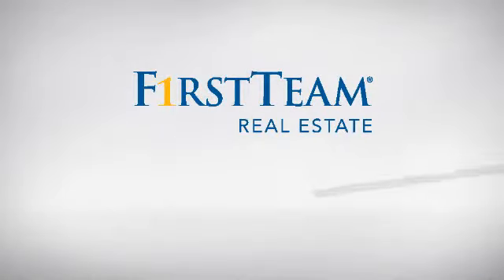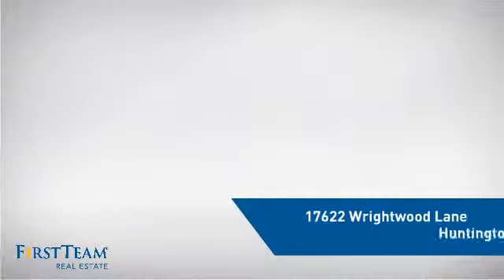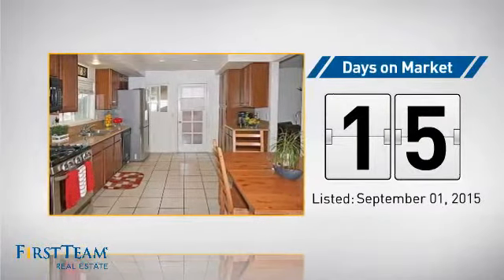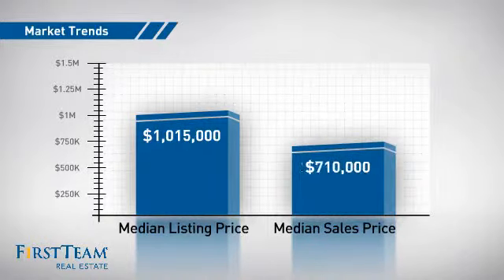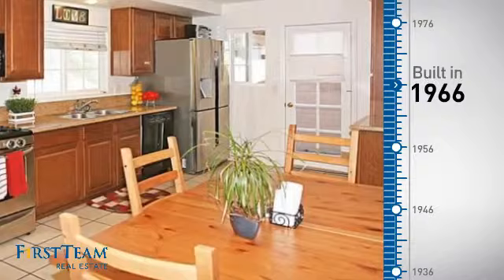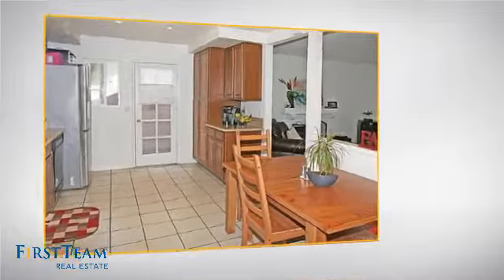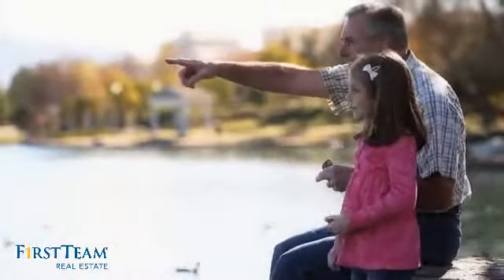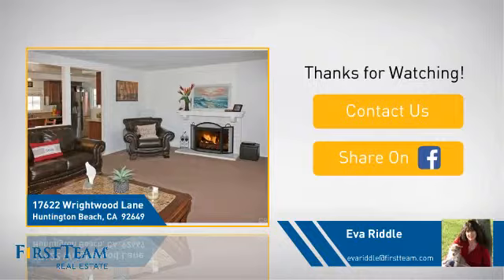17622 Wrightwood Lane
Enjoy the Ocean Breezes in this Stunning Remodeled Single Story 4 BD, 2 BA Home in Highly Desired Dutch Haven Marina Neighborhood Minutes to Neighborhood Park, Bolsa Chica Wetlands & Blue Ribbon Schools. It has an Open Flowing Floorplan w/Kitchen, Dining, & Living Rm all Open. Newer Dual Pane Windows, Scraped Ceilings, Designer Paint, Raised Panel Doors, Tile Flooring, Ceiling Fans & Beveled Glass Entry Door. Completely Remodeled & Expanded (Inside Laundry Rm Moved to Garage to Make Kitchen X-Lg w/Added Cabinetry) Family-Style Kitchen w/Large Eat-In Dining Area Includes Granite Countertops, Tile Flooring, Recessed Lighting, Stainless Sinks, Custom Cabinetry, Stainless Gas Stove & Microwave. Both Bathrms have Been Upgraded w/Newer Shower/Tubs, Vanities, Counters & Tile Flooring - the Master Bath has been Expanded to Provide Much More Room. Inviting Living Room has Wood-Burning Fireplace w/Gas Starter & Sliders Leading to Wonderful Backyard with Huge Covered Patio, Large Lawn, Block Wall Fencing, and Children's Play Set that Stays!. Great Backyard for Outdoor Living/Entertain Space! Great Curb Appeal with Newer Roof and Sweeping Driveway. Close to Beach, Wetlands, Golf Courses, Sports Park, Library, Parks, Top Schools, Shopping, Restaurants, and More!